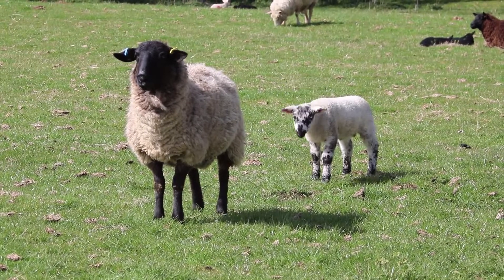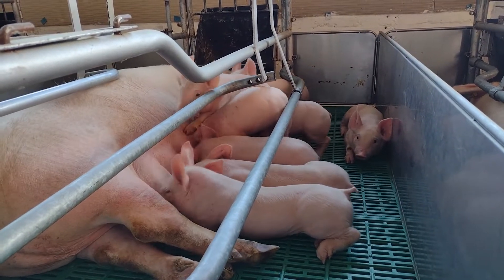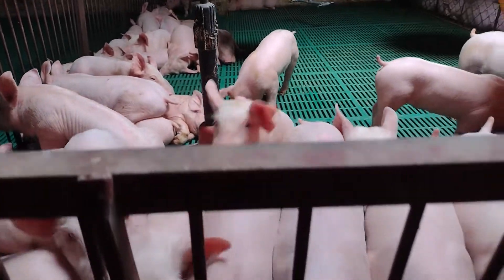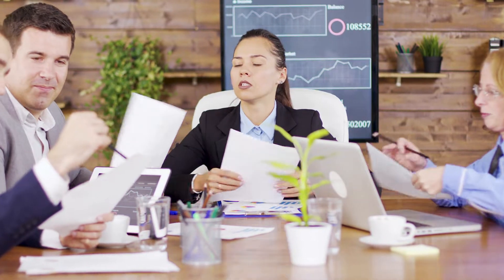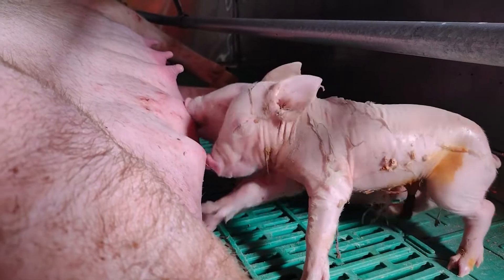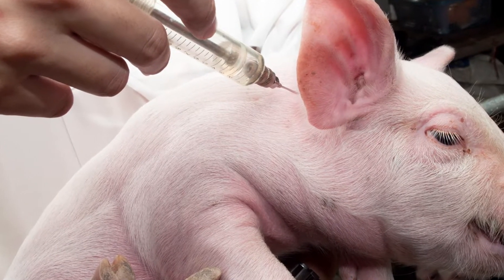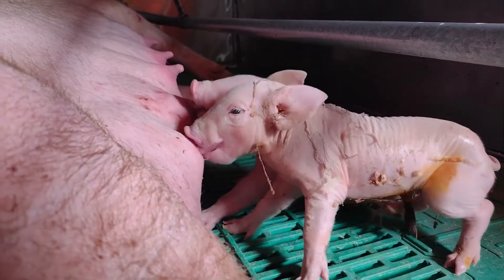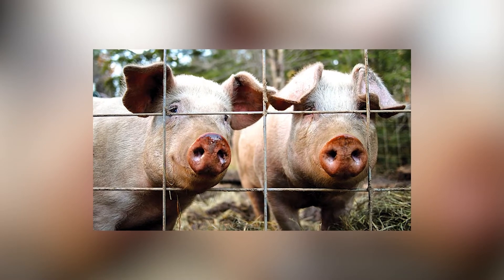Pig Farming For Beginners - Raising Pigs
Pig farming for beginners, or pig raising for beginners involves selecting suitable breeds, preparing appropriate housing and feeding, and providing proper care and management to ensure the health and welfare of the pigs. Additionally, it is important to have a solid understanding of pig behavior and husbandry practices to ensure a successful and sustainable pig farming operation. It is recommended to do thorough research and seek guidance from experienced pig farmers before starting a pig farming venture.

➤Other videos from Farming Knowhow:
◉ Goats or Sheep - Which is better for your homestead or farm? What makes more money, Goats or Sheep?

00:00 Introduction
00:24 Intensive or Free Range Pig Farming
00:47 Pig Water Requirments
01:21 Breeding or raising Pigs
01:50 Infrastructure for pigs
02:17 Feeding Pigs
03:08 Other Factors to Consider when farming with pigs
03:42 Ending